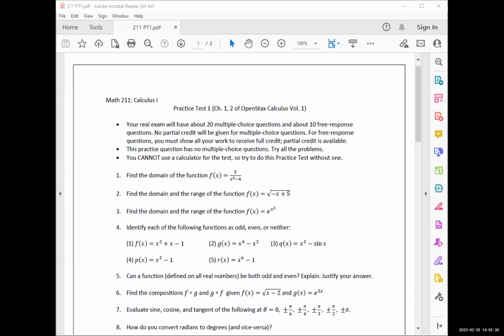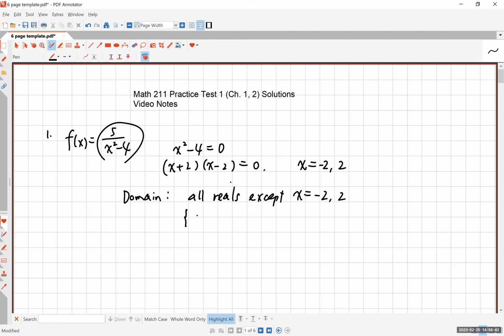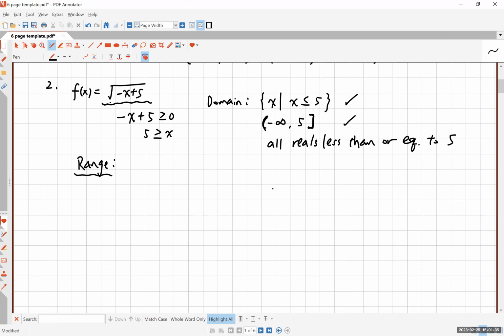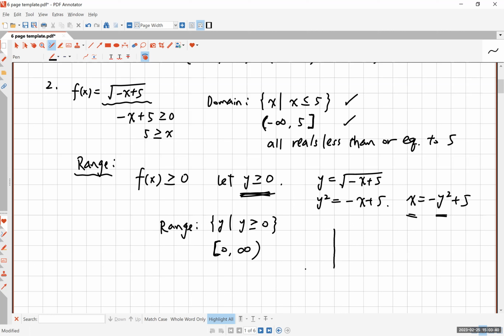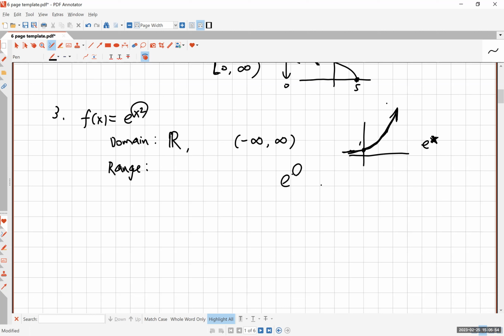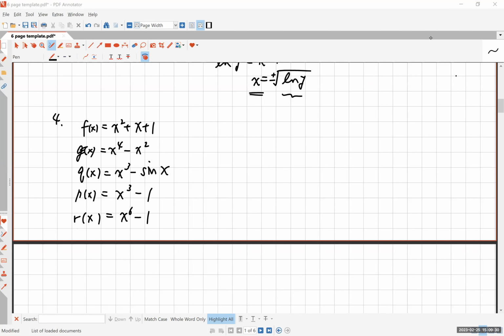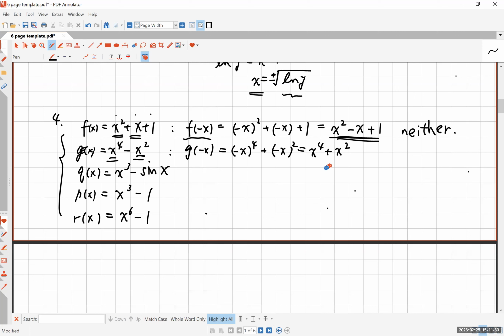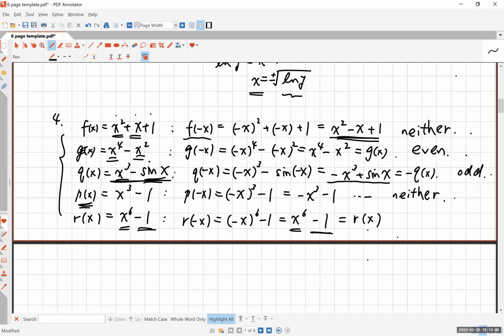Math 211 Practice Test 1 Part 1 (#1 to #4)